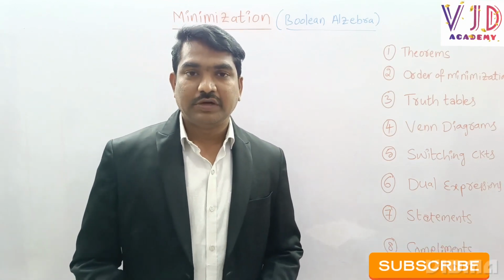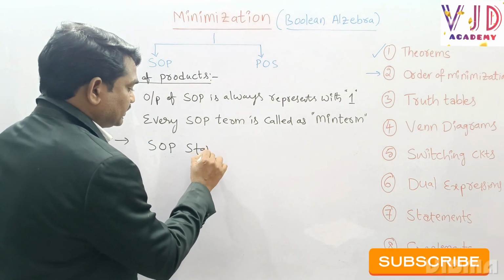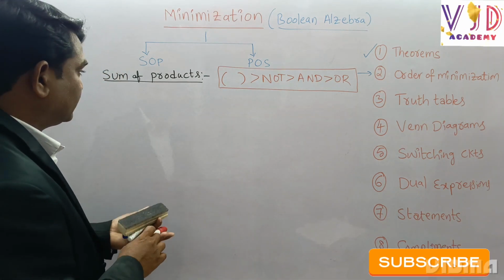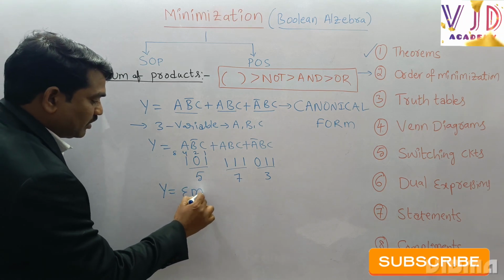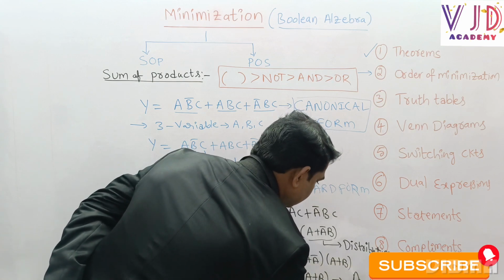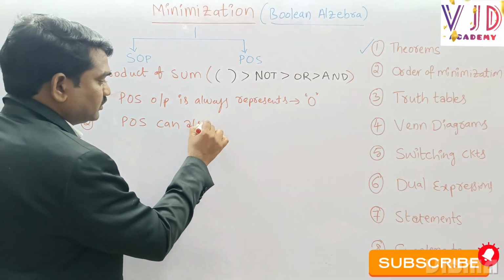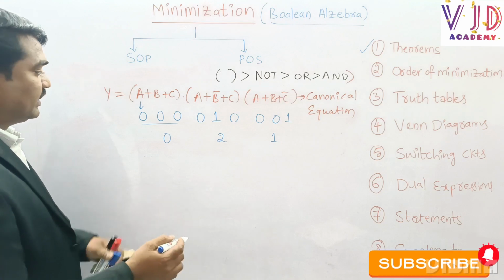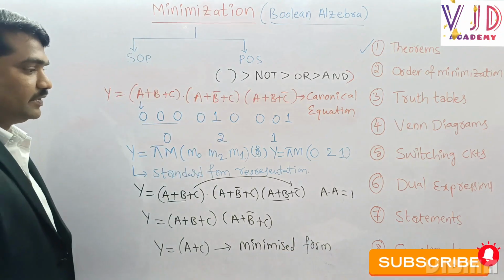19.Digital Electronics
GATE | IES |PSUs | DIGITAL ELECTRONICS  ⁨@VJDACADEMY⁩